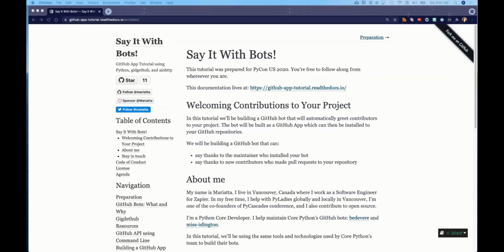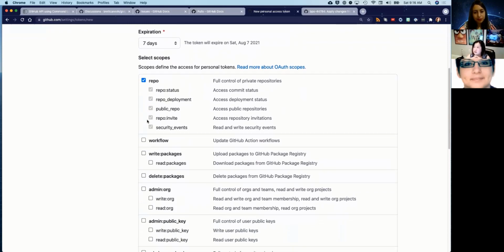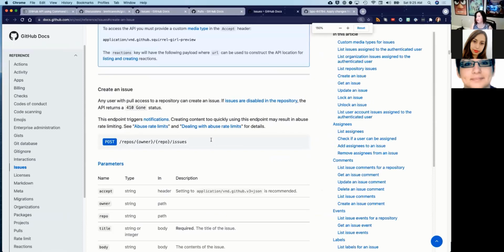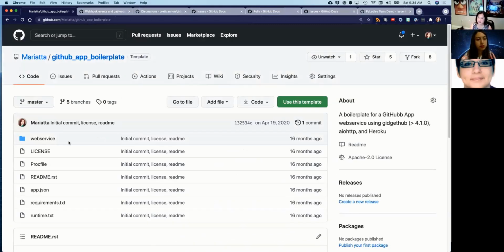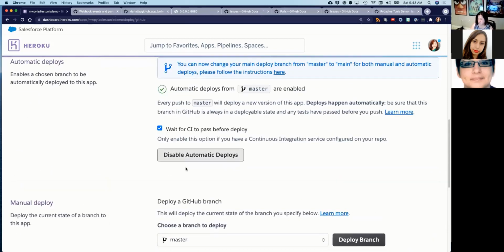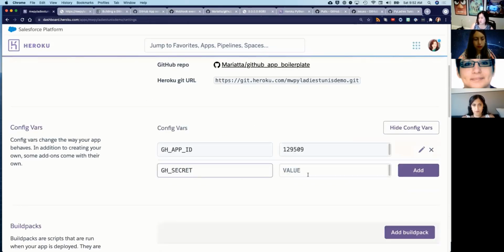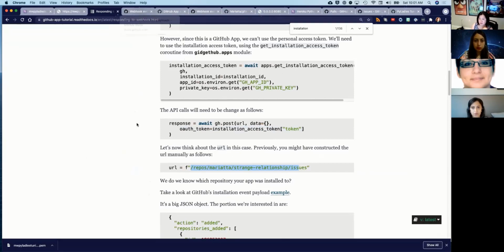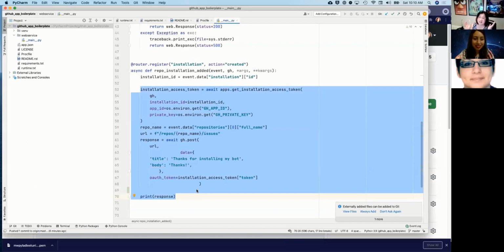Building GitHub Apps using Python and Gidgethub Library by Mariatta Wijaya | PyLadies Tunis Workshop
We were excited to welcome you during our last workshop while we hosted Mariatta Wijaya who animated an amazing workshop and walked through how to build GitHub apps using Python and the Gidgethub library This meetup was held on Saturday, July 31, 2021.

In this tutorial, Mariatta cover how to build a GitHub bot that will automatically greet contributors to a project. They used the same tools and technologies used by Core Python’s team to build their bots. The bot is built as a GitHub App which can then be installed to the GitHub repositories.

Don’t forget to select the bell 🔔 on the top right of our YouTube channel to receive notifications of new videos posted.

Mariatta Wijaya is a Python Core Developer, Staff Software Engineer at Uplight, and the Vancouver PyLadies co-organizer. She moved to Canada almost two decades ago, and now lives in Vancouver with her husband and two children. In her free time, she contributes to open source, builds GitHub bots, and fixes typos.

▶️ Moderators: Amal TLILI: Data Scientist, Co-founder at PyLadies Tunis
Dr. Hédia Tnani: PhD on Molecular Biology and Biotechnology, Co-founder at PyLadies Tunis.

▪️ Messenger: m.me/PyLadiesTunis